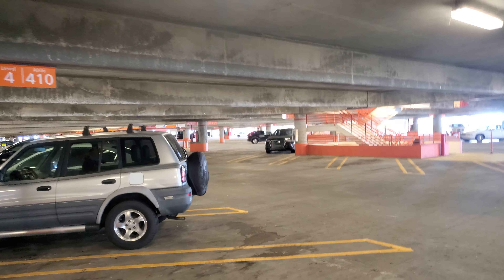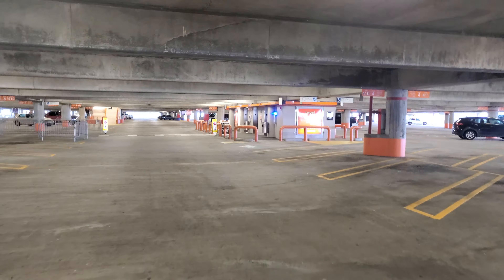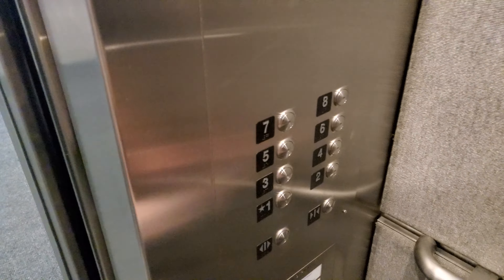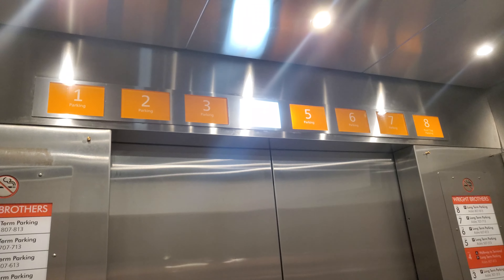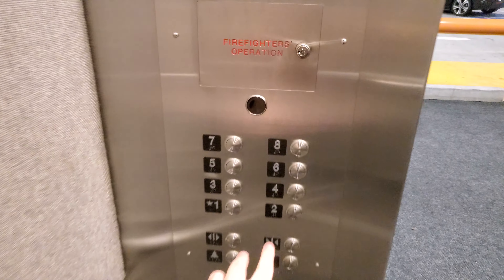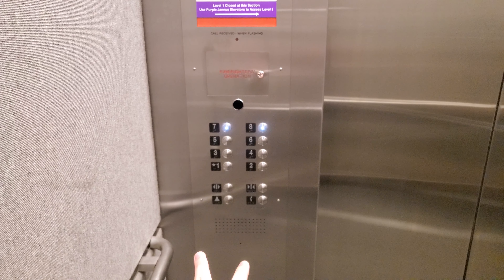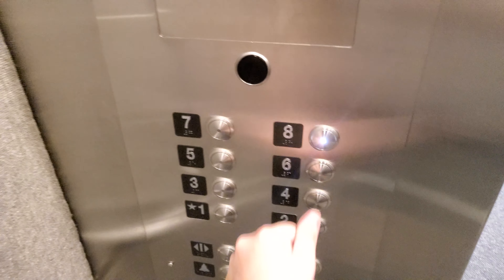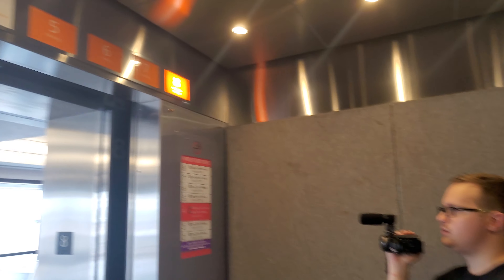NEWLY MODDED Schindler 6400 Traction Wright Brothers Elevators at Tampa Int'l Airport, Tampa, FL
Filmed in September of 2021 with Genessee Trains & Elevators.

If you guys have watched me long enough, you might remember these elevators. Yup, these WERE the Late Westinghouse/Early Schindler elevators at the Long Term Garage at Tampa Airport, which upon doing more research I can confirm this part of the Airport was actually built in 1991 (Sorry guys), which explains why these elevators had those interesting and VERY RARE Schindler M-Series Lantern chimes! I originally filmed these back in 2017 and since then, these elevators have CHANGED A LOT! In 2018 or 2019, the floor numbering was changed (the floors were labeled as E-6, now it's 1-8) and VERY VERY RECENTLY as of earlier this year, Schindler has FULLY MODERNIZED these elevators! And I must say, they actually did a pretty nice modernization, I LOVE how these still have Analog indicators as opposed to the Digital kind and the new fixtures actually look pretty nice and fit in very nicely too! I do still find the modernization to be unnecessary and the original chimes and voice will certainly be missed, but it is what it is. As always, I hope you enjoy the video, and let me know what you guys think about the mod in the comments below!

Installed in 1991. (Westinghouse or Schindler with EPCO Fixtures.)

Possible Controller Upgrade in Circa 2000s?

Modernized in 2021. (Schindler 6400 mod with New MAD? Fixtures, New Motors, New Controllers, New Indicators, New Lanterns, New LED lights, etc. Cab remains as is aside from the ceiling.)